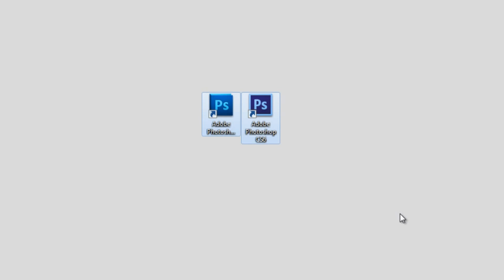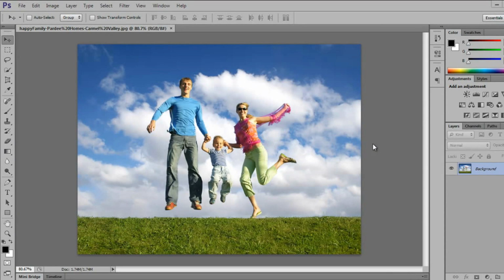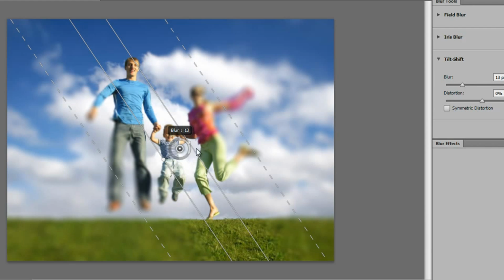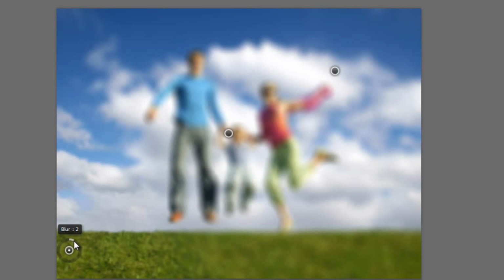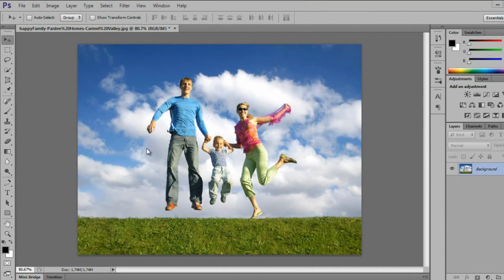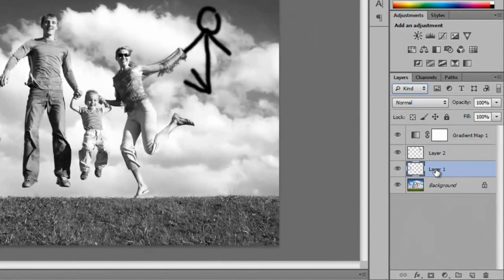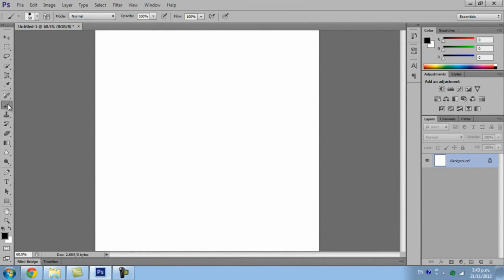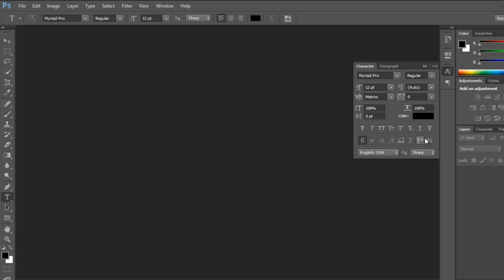Adobe Photoshop CS6: First impression, New Features & Demo (CS5 & CS6 Comparison)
Don't like to hear me babble? Skip to the bits you want to see!

1:33 - CS5 & CS6 Theme differences - How to change the CS6 theme
2:15 - Oil Paint filter
3:00 - Tilt shift blur
4:08 - Iris blur
4:55 - Field blur
5:55 - New crop tool
6:26 - Perspective crop tool
6:50 - Content aware move tool
7:47 - Organizing layers in CS6
9:27 - Auto recovery
9:52 - New brushes & settings
10:57 - Text tool / Lorem Ipsum

Hey everyone!

So I got Photoshop CS6 a few days ago and since then I've been having a lot of fun testing the new program. This video features some of my favourite new features that have been added/upgraded in CS6.

I personally do think that CS6 does have certain better features, being overall faster (and most of all having auto-recovery!) but it is not a major change to CS5, so if you don't think it's worth the change, stick with CS5!

Remember to comment and request more Photoshop videos! :)

Oh, and yay for 50k + video views and 500+ subbies!

Song:
Alex Beroza - Straight to the light